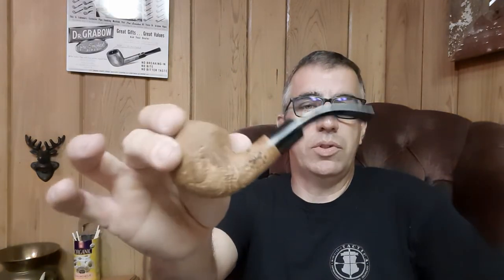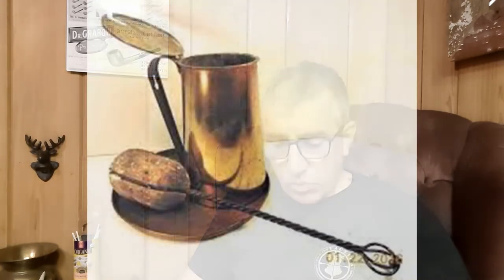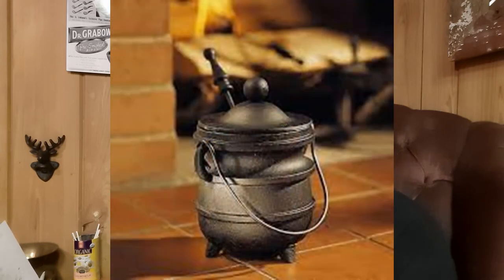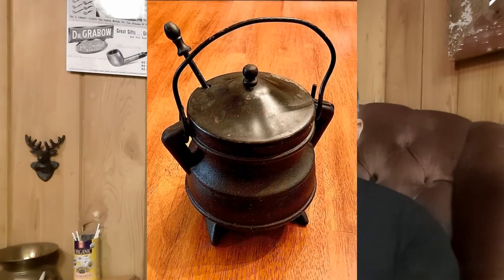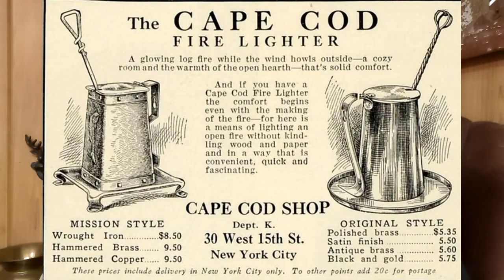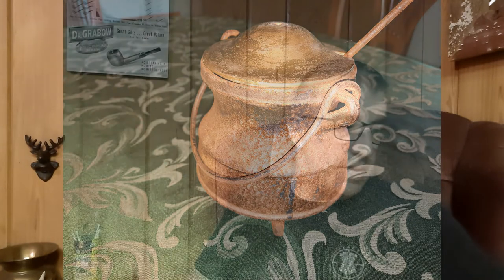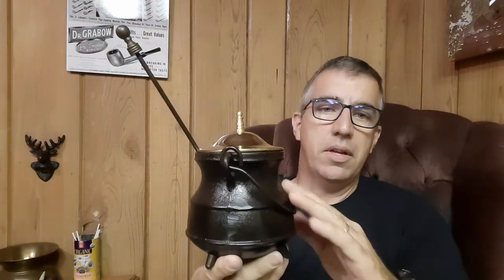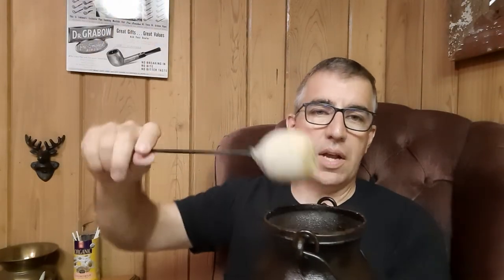The Old Ways: The Cape Cod Fire Starter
Link to a very good article on the Cape Cod firestarter;